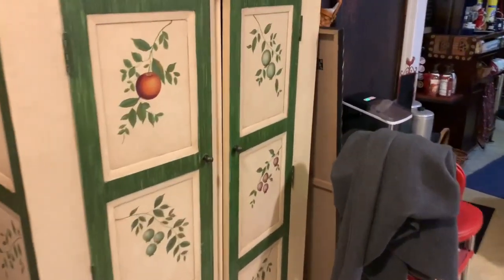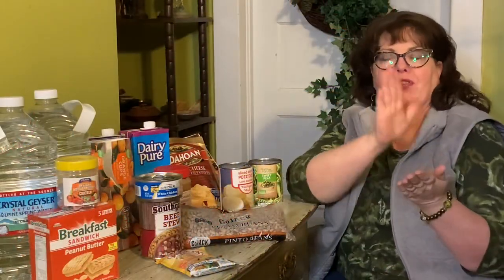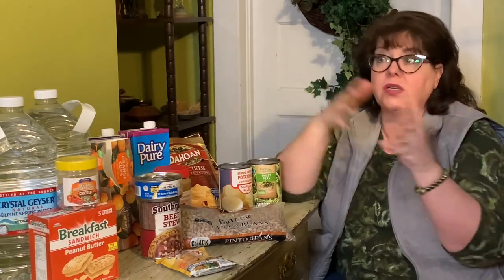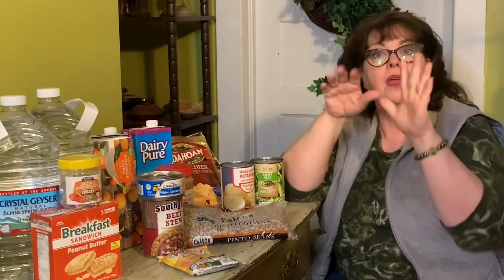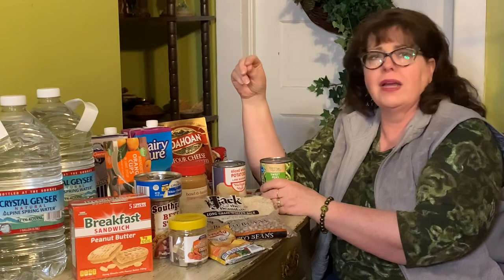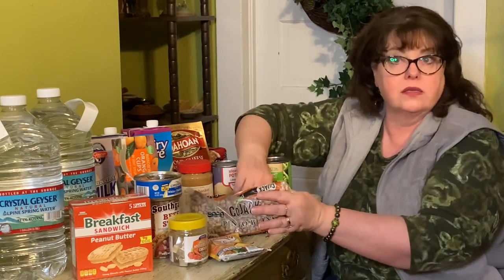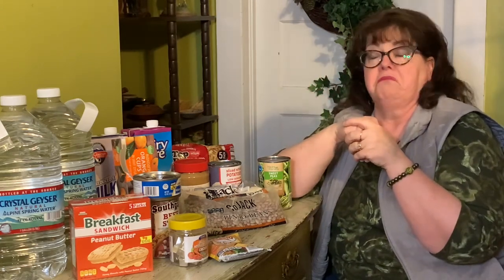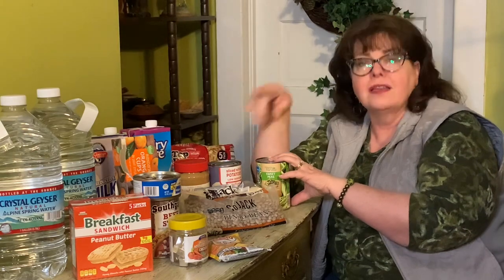Rounding Out your Stock Pile 🙌🏻💲/ & Pantry Redo Part I 🙌🏻🤫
So here we are with a stock pile that we’ve started and now what do we do with it? How do we round it out and actually make this work for us? Come in also see me working on my kitchen pantry and how I am redoing it, refreshing it… And check out the new cabinet I got for free. Don’t forget to check out part two and three up-and-coming.

Microwave Bowl Covers:
purchase at Facebook Group:
Great Handcrafter and repurposed items for sale by me and my sisters:

code=8MU84

Snail mail:
601 Route 530